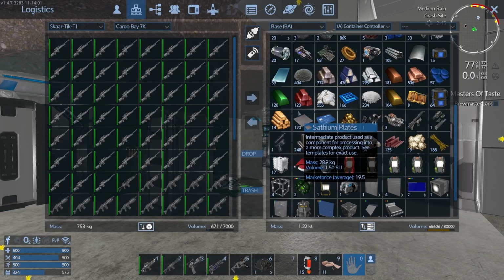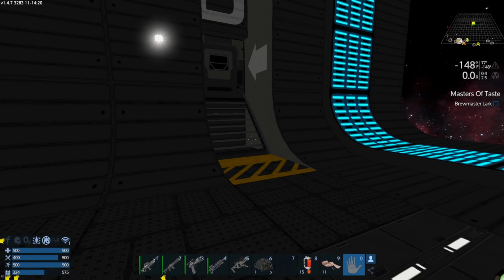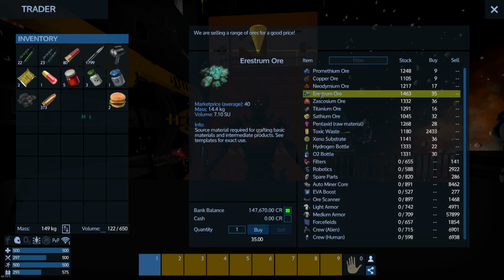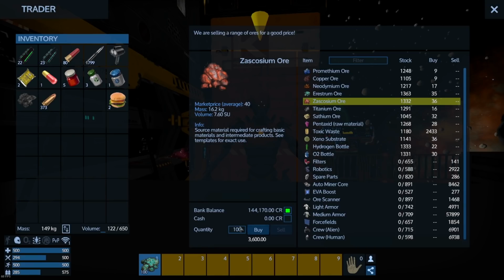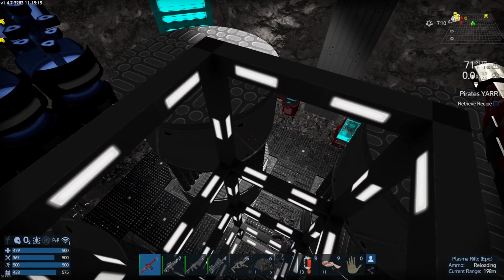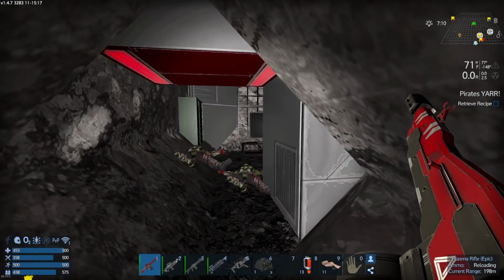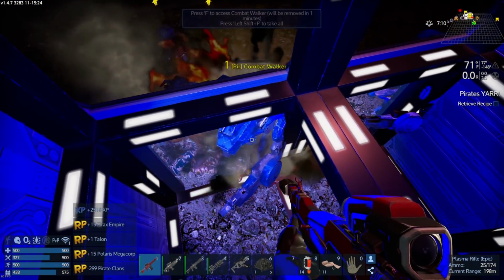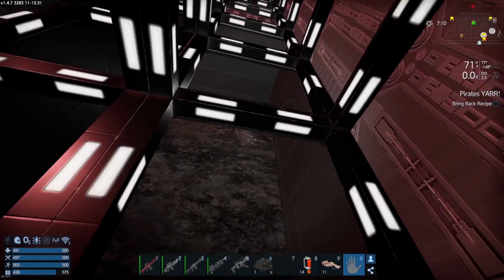The Best Weapon EVER, First EPIC GUN | Empyrion Galactic Survival Gameplay | Part 11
Empyrion Galactic Survival Gameplay Let’s Play - Empyrion Galactic Survival is a 3D open world space sandbox survival adventure. Build powerful ships, mighty space stations and vast planetary settlements.

Empyrion Galactic Survival is developed by Eleon Game Studios, who were kind enough to share a pre-alpha download with me.